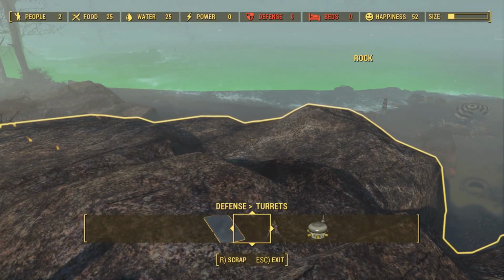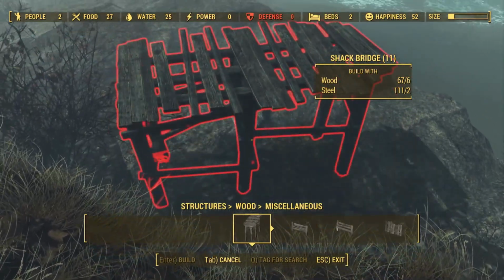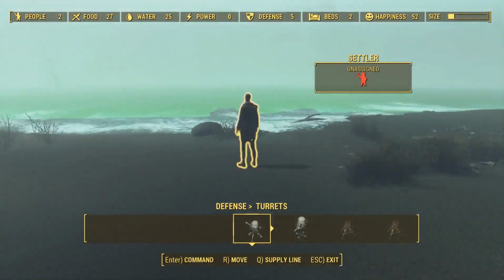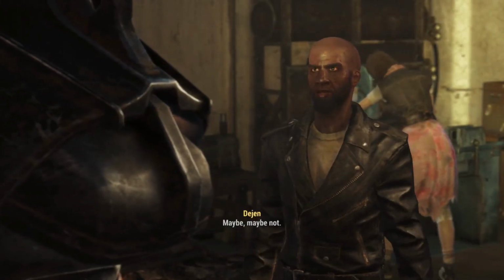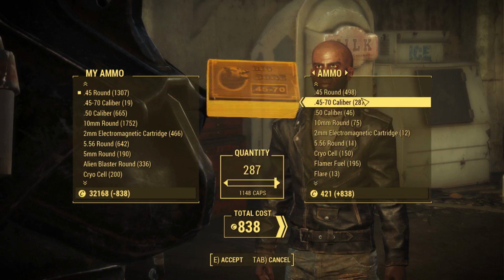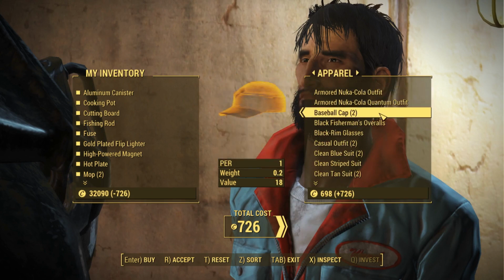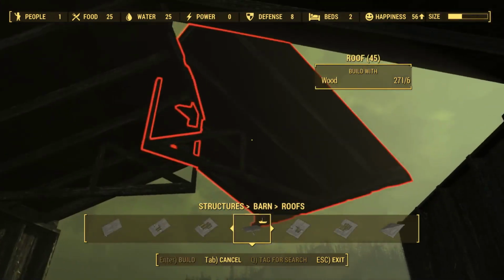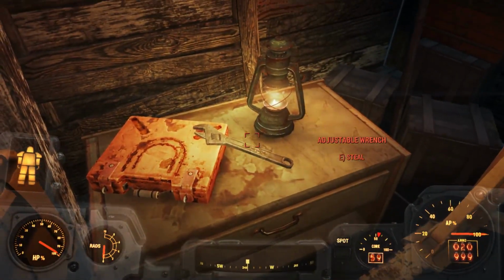03 25 88 Settlement building again (not my idea, honest)...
Cassie Dalton wasn't kidding when she said she'd send some folks out to the farm, so I had to go out and get them a decent place to live before they bugged out.  So we do some building, then head back to Brooks to make a supply run when I can't build any turrets.  We head back, build the turrets, then head down to Acadia to see what I can buy there.  I get a new rifle, and some odd supplies, then head back to the Cabin to find out I should've bought steel too, so I go back to the Dock, buy some steel, then call it a night.